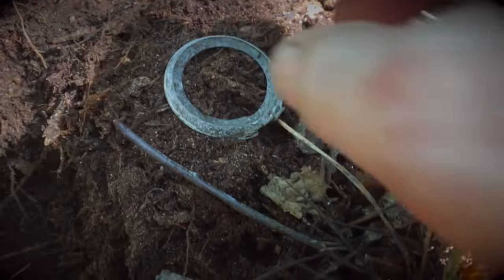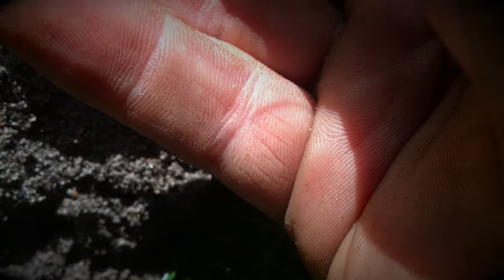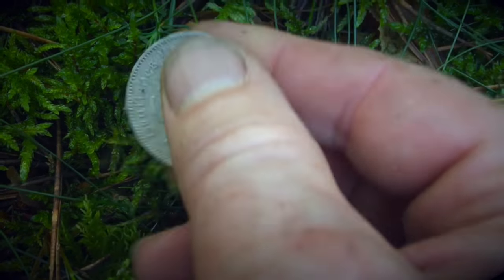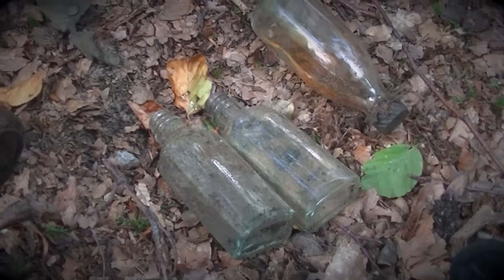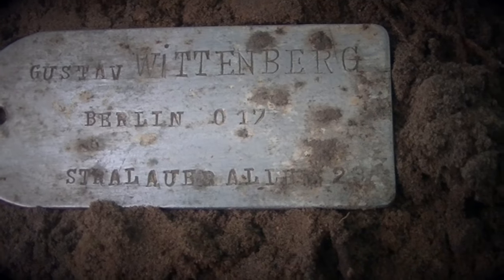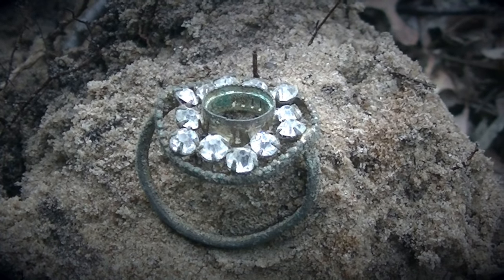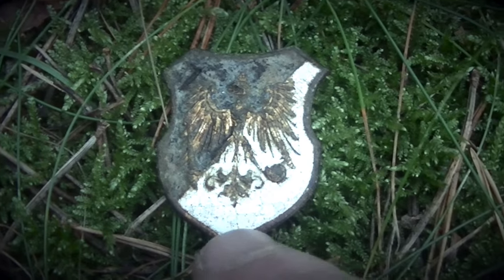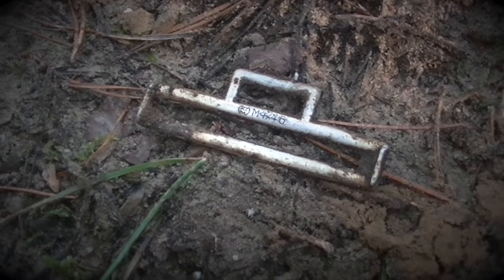Metal detecting the fruits of the loot (part 12)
Three hunts where I found really good stuff again. Awesome silver some jewelry and probably the best was the tooth fairy tool.
This´ll be the end of the fruits of the Loot series. Despite I´ll sure be going to detect there again. Enjoy!